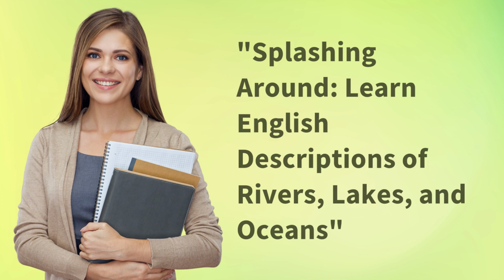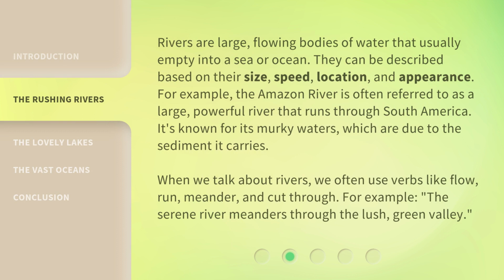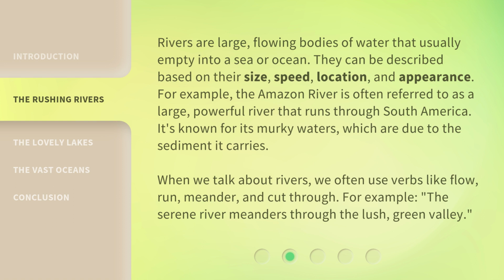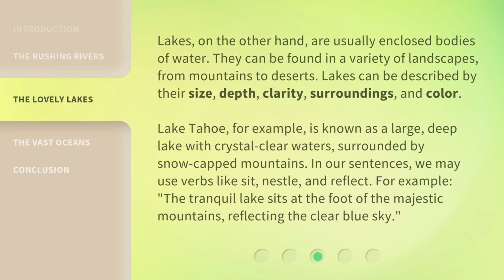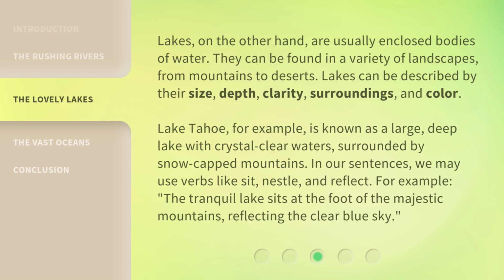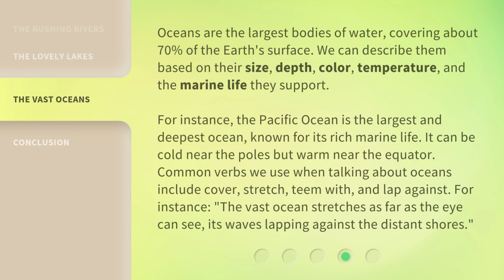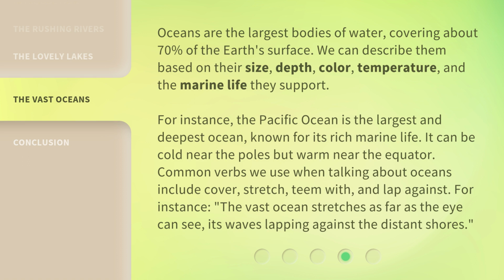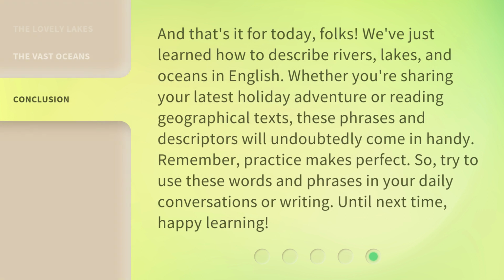"Splashing Around: Learn English Descriptions of Rivers, Lakes, and Oceans"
Splashing Around: Learn English Descriptions of Rivers, Lakes, and Oceans • Join us on a virtual journey to explore the vocabulary used to describe rivers, lakes, and oceans in English. Discover how to talk about their size, speed, appearance, and more. Dive into this captivating lesson now!

00:00 • Introduction - "Splashing Around: Learn English Descriptions of Rivers, Lakes, and Oceans"
00:37 • The Rushing Rivers
01:19 • The Lovely Lakes
02:02 • The Vast Oceans